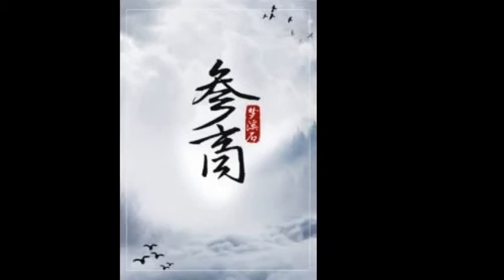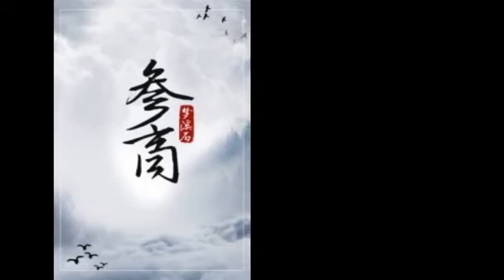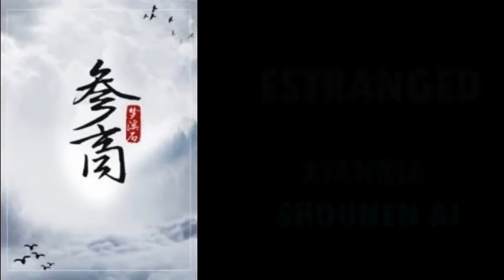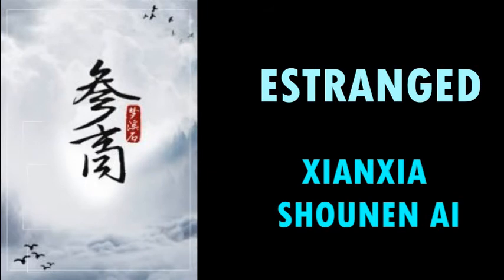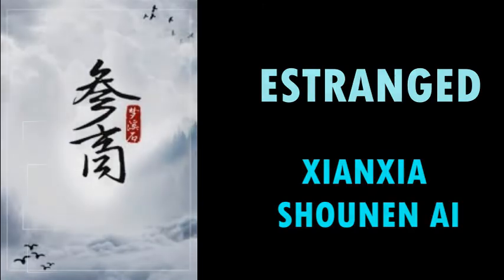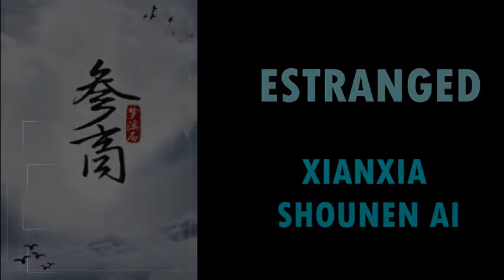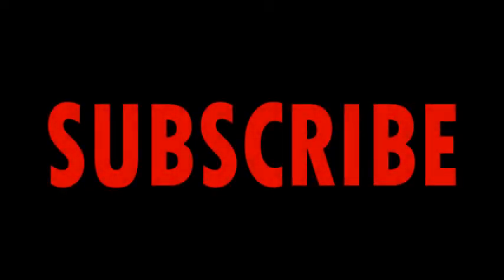[AUD - BL] Estranged - Ch22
Estanged

Description
He had four disobedient disciples, who now achieved success, won recognition and established their own sects.

The embarrassing thing is that it was him who drove those four out of his sect to make them independent.

But one day he had an incident and lost his cultivation. His life was hanging by a thread. Wandering around, he walked into his third disciple’s territory.

What should I do? It’s urgent, waiting online.

Mountains and seas can be tamed, days and nights can disappear.

Only you, the exceptional you, refuse to give up.

In one sentence: A man blessed with fortune, the best in his generation, had an accident and started anew; broken in body but firm in spirit, he now uses his wisdom to guide his evil disciples back to the right path.

In the past a strict with himself and strict with others strict-tea-strict-cher, now, having seen through the vanity of life, an open-minded, confident and at ease man in a love-hate relationship with his enemy vs a fallen into demonic ways from Dao man of high integrity and bearing during the day, and unmoved by feelings at night, a schizophrenic who cannot tell good from evil (first disciple)

The title is 参商, Shēnshāng. It has two meanings:

1) Constellations Shen (ch. “Three Stars mansion”, eu. Orion) and Shang (ch. “Heart mansion”, eu. Antares), which never appear at the same time.

2) Two friends/relatives who are separated/estranged and irreconcilable.

Genres: Shounen Ai, Xianxia, Martial Arts, Adventure

Author: Meng Xi Shi (please support the novel and the author if you can!)

Translation credits: Jinyu

I did NOT Translate it. Please let me know if there are any errors.

All feedback are welcomed!
Constructive comments are the best!